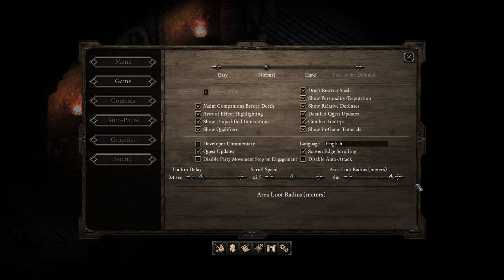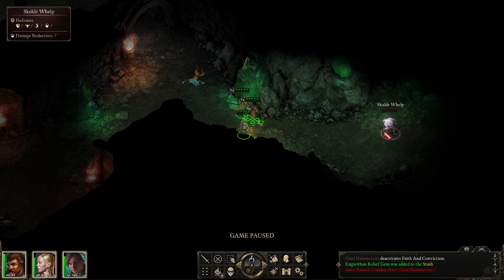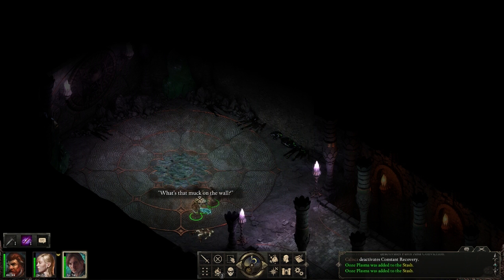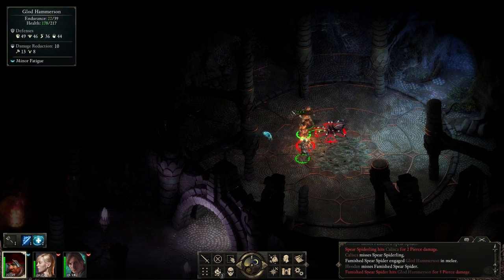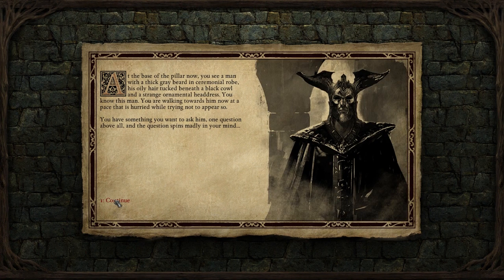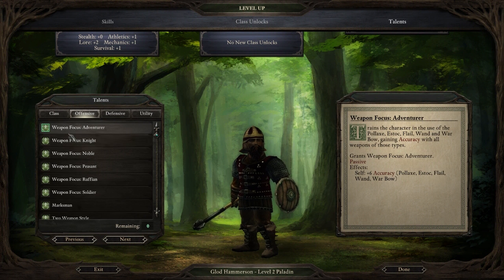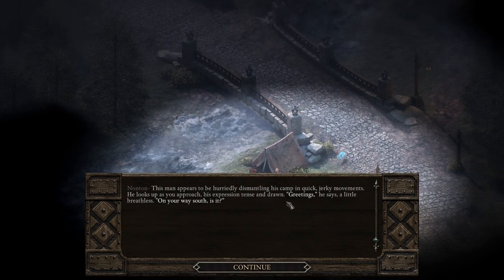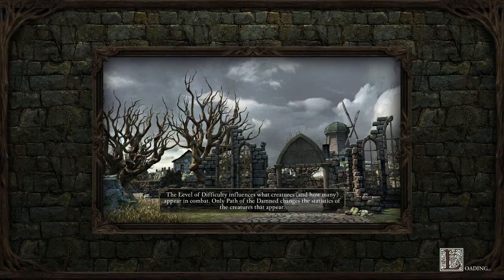No Right To Bear Arms - Let's Play Pillars of Eternity - Part 2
Pillars of Eternity:
Prepare to be enchanted by a world where the choices you make and the paths you choose shape your destiny. Obsidian Entertainment, the developer of Fallout: New Vegas™ and South Park: The Stick of Truth™, together with Paradox Interactive is proud to present Pillars of Eternity.

Recapture the deep sense of exploration, the joy of a pulsating adventure, and the thrill of leading your own band of companions across a new fantasy realm and into the depths of monster-infested dungeons in search of lost treasures and ancient mysteries.

So gather your party, venture forth, and embrace adventure as you delve into a realm of wonder, nostalgia, and the excitement of classic RPGs with Obsidian’s Pillars of Eternity!

Main features:

    Play as any one of six races: Human, Aumaua, Dwarf, Elf, Godlike and Orlan.
    Utilize five core skills to overcome any situation: Stealth, Athletics, Lore, Mechanics and Survival.
    Deep character customization: Build a character as one of eleven classes such as Barbarian, Chanter, Cipher, Druid, Fighter, Monk, Paladin, Priest, Ranger, Rogue and Wizard.
    Sculpt your own story: Side with various factions using a reputation system, where your actions and choices have far reaching consequences.
    Explore a rich and diverse world: Beautiful pre-rendered environments laced with an engaging story and characters bring the world to life.